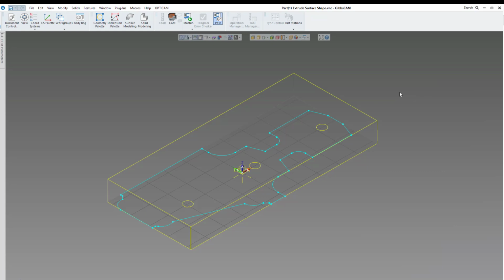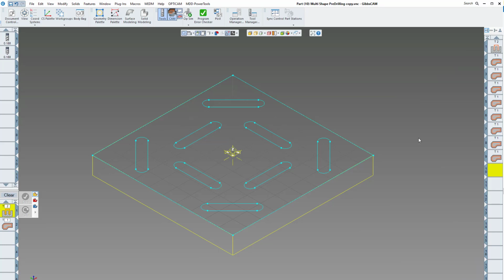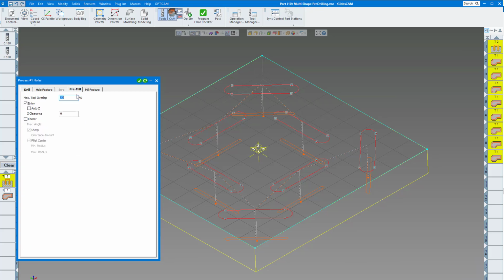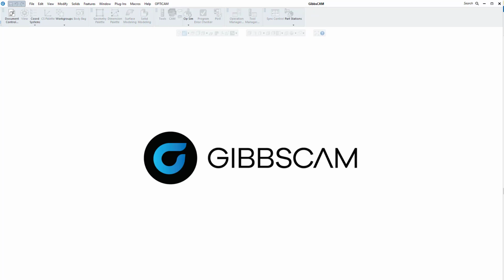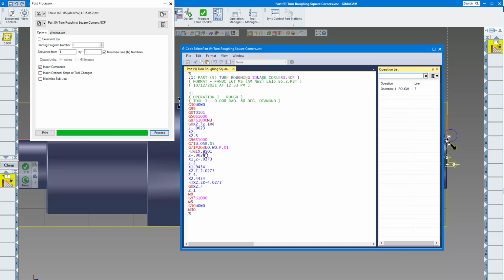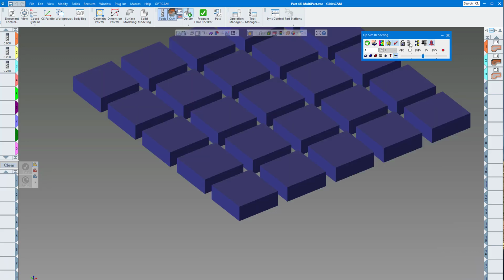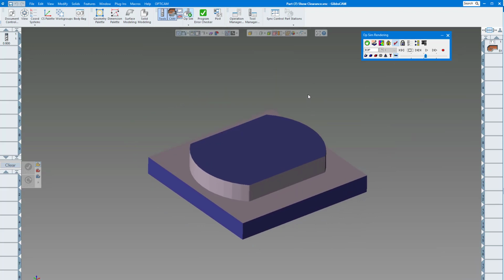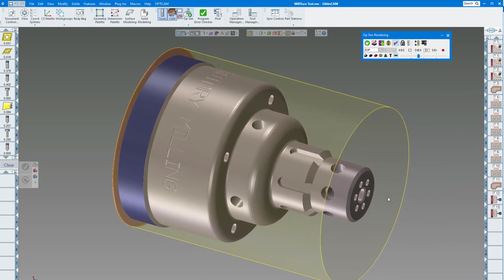GibbsCAM 2022, (6 through 10) Enhancements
The next in a series of new Enhancements in GibbsCAM 2022.